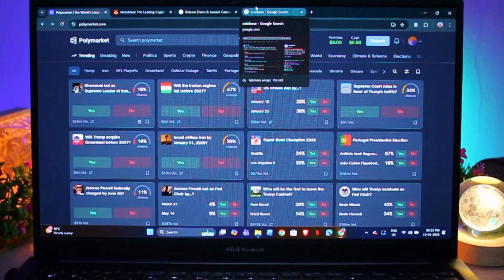How to Use Polymarket in the US (2026 Update – What’s Allowed)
Want to know how to      Using Polymarket from the USA   but don’t know how? 🤔
This quick video will show you how to    Polymarket USA Tutorial – Current Rules & Access Tips     step by step.

In this video, you’ll learn:

How to Using Polymarket in America – What You Need to Know

How to Polymarket in United State

How to Is Polymarket Available in the US? How to Use It Safely

Timestamps:
00:00 – How to start [TOPIC]
00:00 – How to [STEP 1]
00:00 – How to [STEP 2]
00:00 – How to finish [TASK]